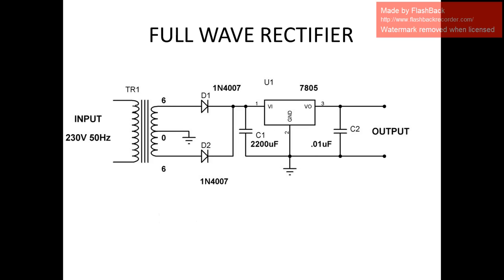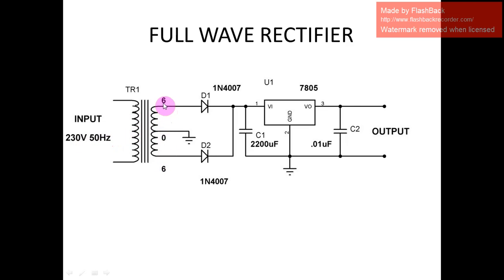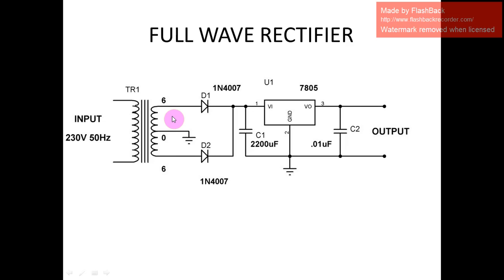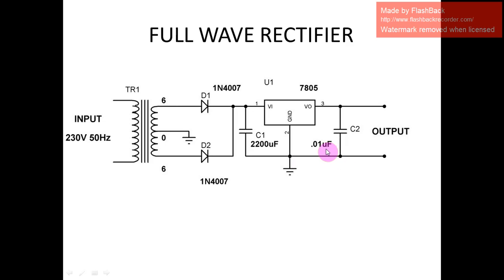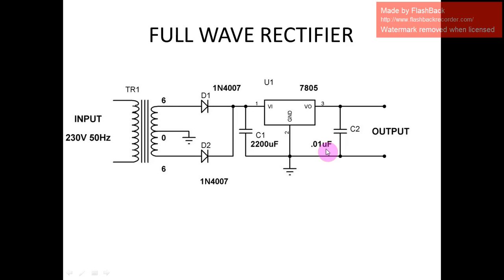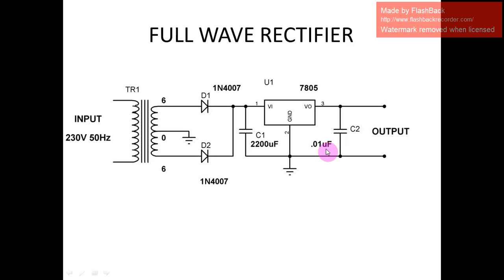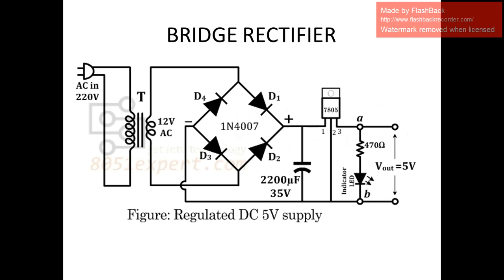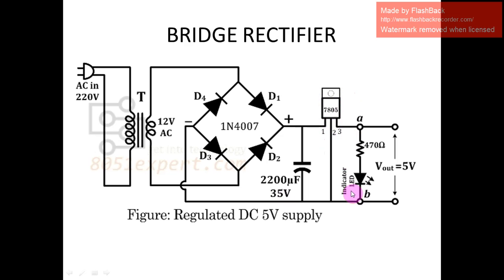POWER SUPPLY DESIGN